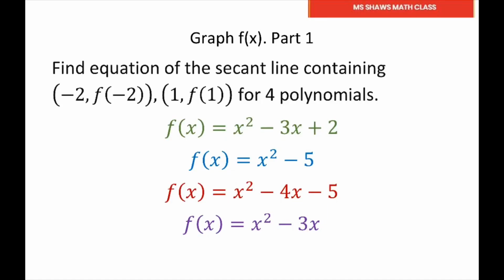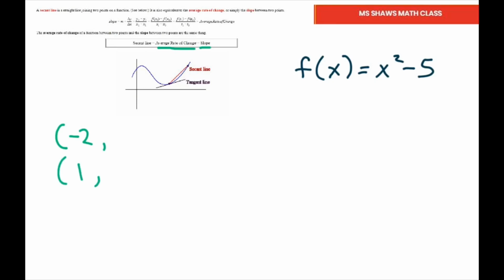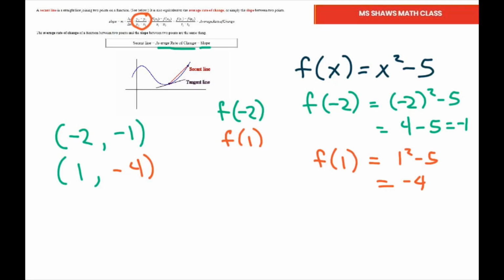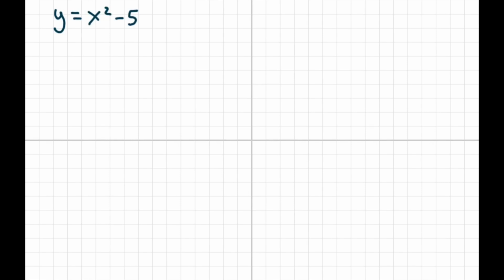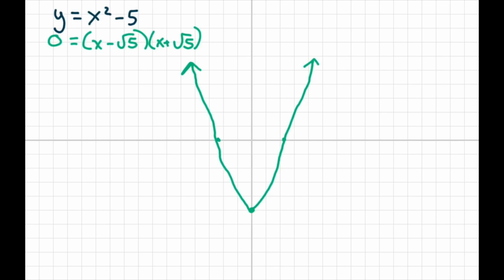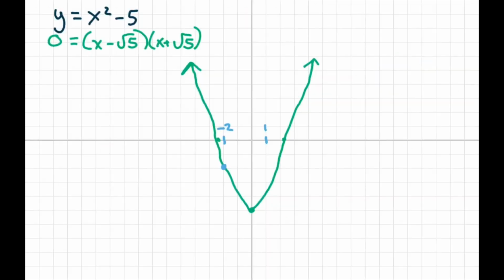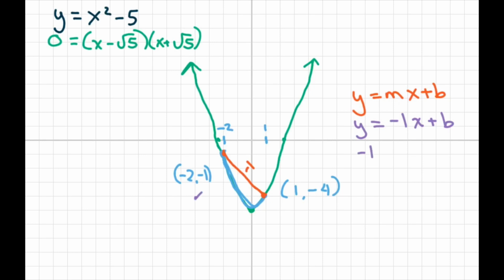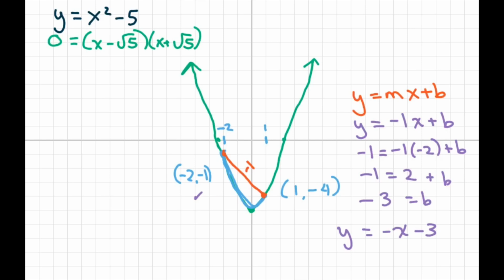Find The Equation Of The Secant Line. Graph The Secant Line And f(x). Part 1